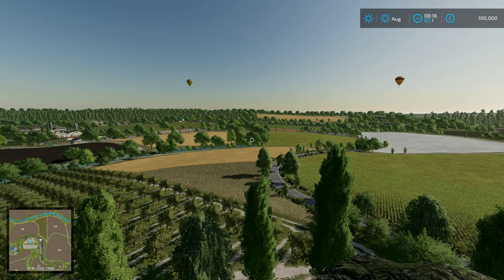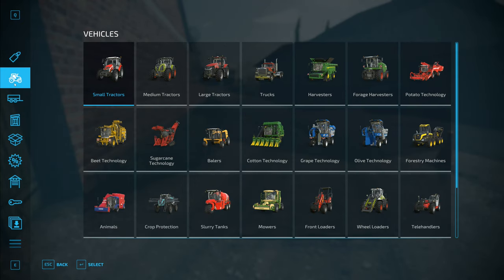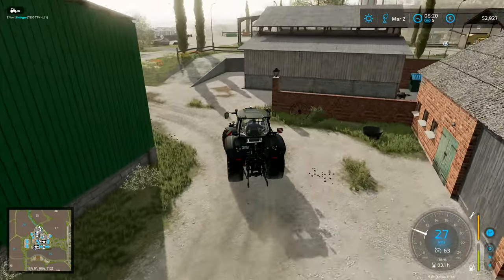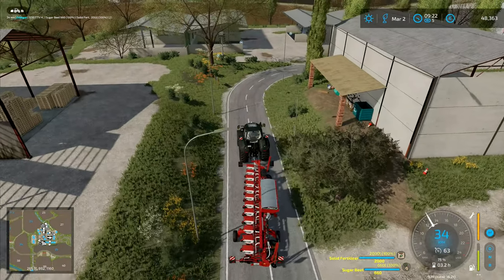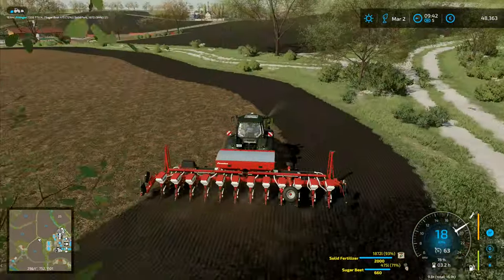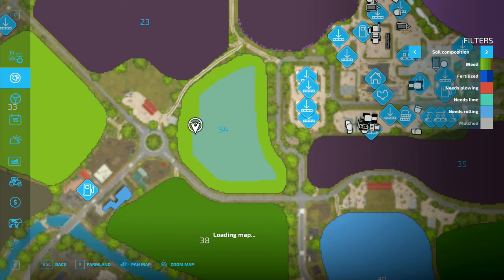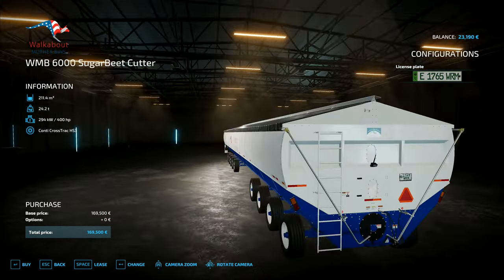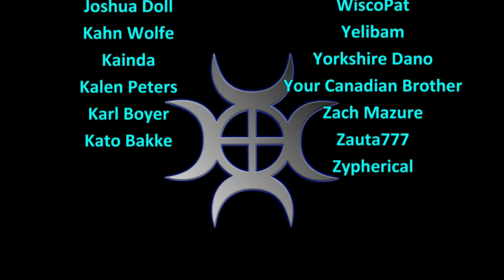Let's Play FS22, La Coronella Realistic #26: Planting Sugar Beet!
Getting some sugar beet in the ground so that we'll be able to make animal protein feed later in the year!